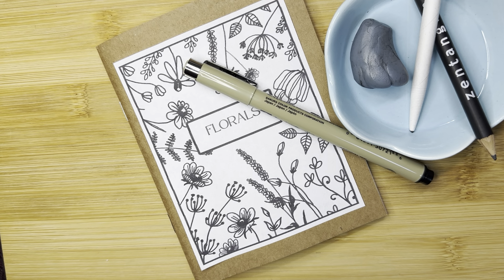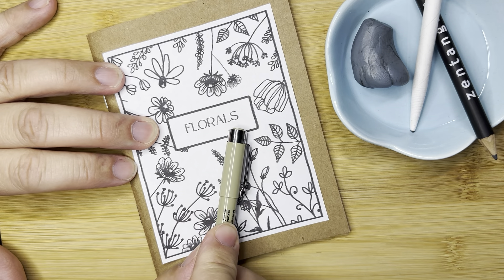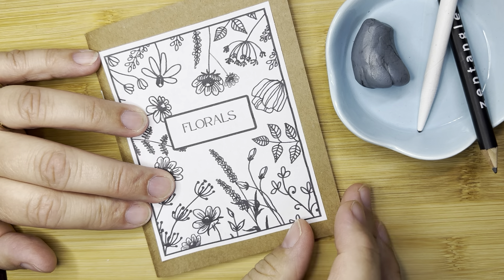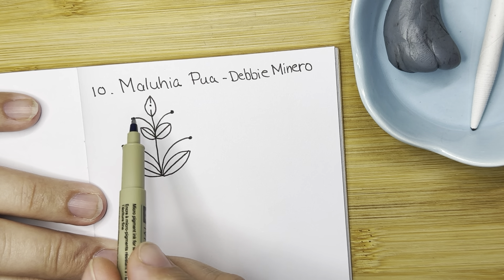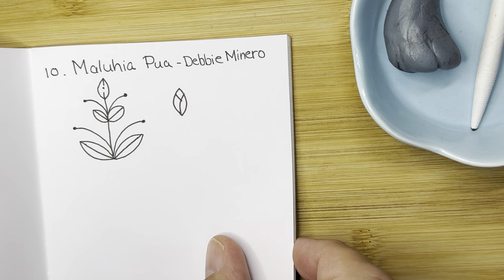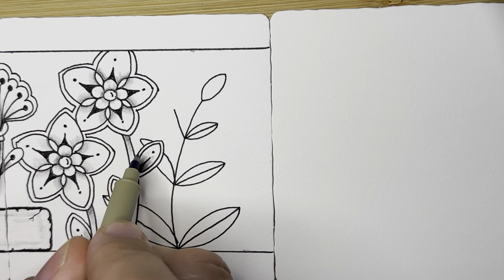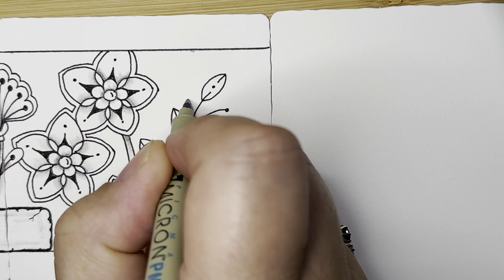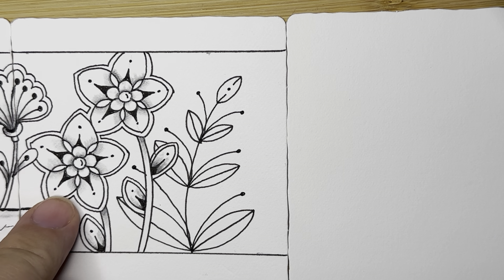Zentangle® ~ Floral patterns ~ Day 10 ~ Maluhia Pua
Enjoy floral tangle patterns using the Zentangle method of drawing! You can draw each one separately or together to create a beautiful garden of tangles!
Today's pattern is "Maluhia Pua" by Debbie Minero.